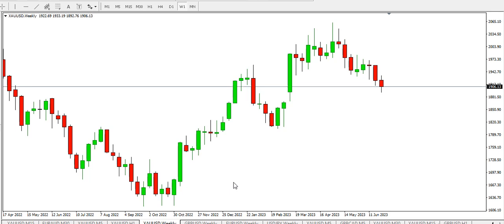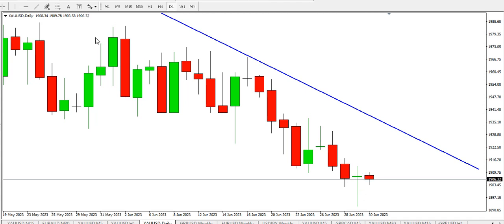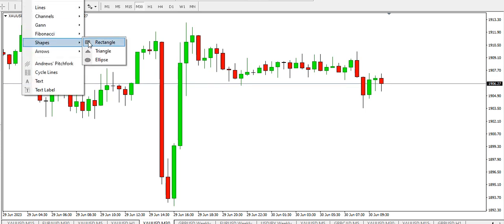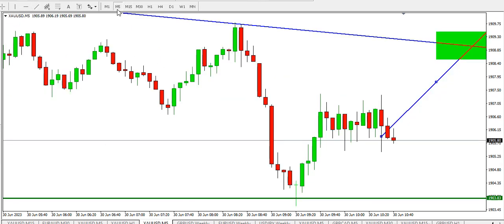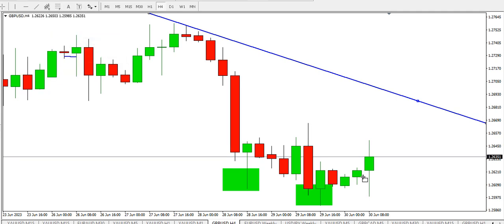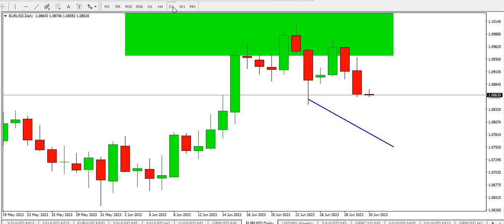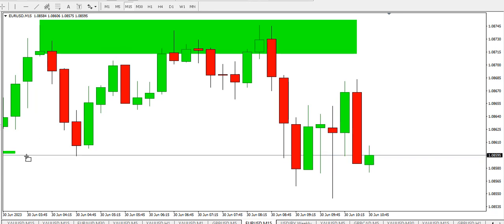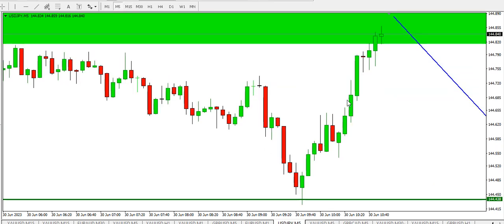Best way to scalp **gold, gbpusd, eurusd and usdjpy Friday 30th June, 2023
day trading,
day trading strategies,
stock trading,
scalping tutorial,
Bear,
Bull,